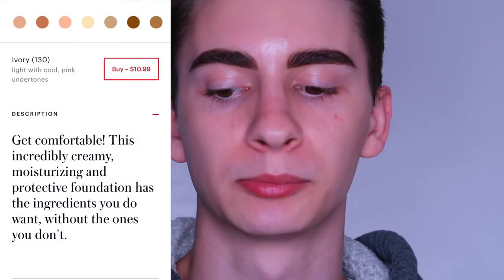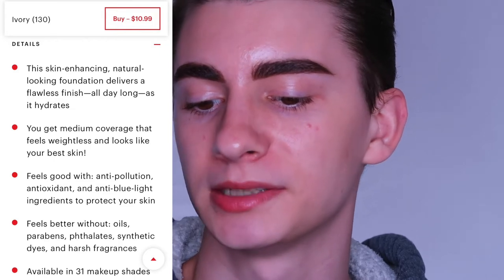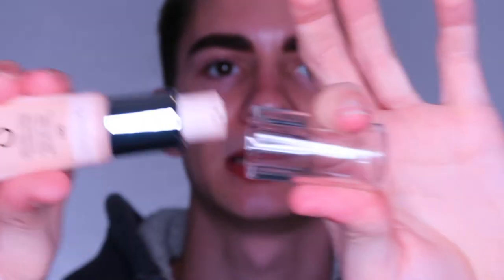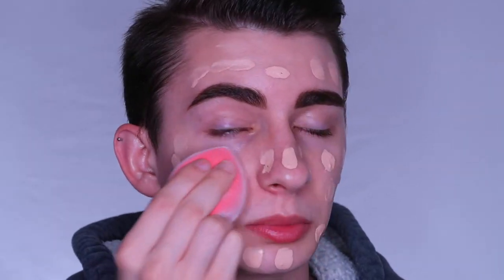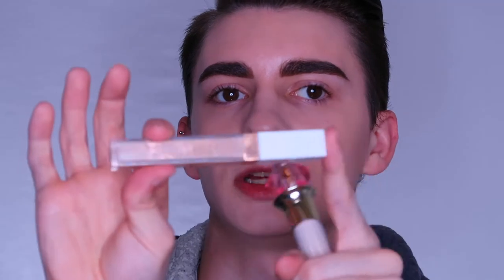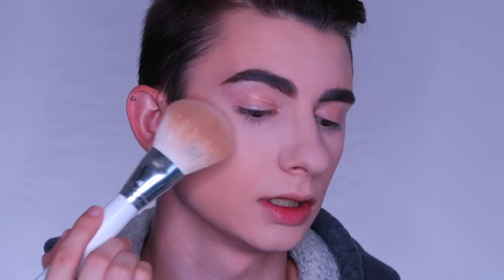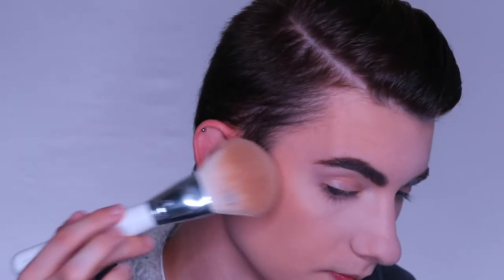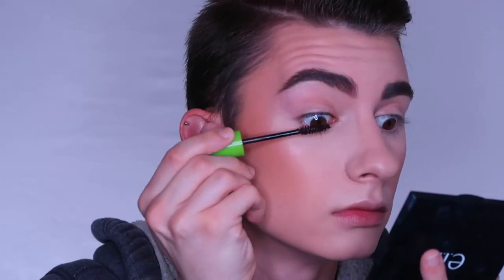Revlon Photo Ready Candid Foundation Review! | Austin Taylor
Hey Guys! I hope everyone is having an amazing day! Today I'm testing out the Revlon Photo Ready Foundation against my oily skin! Does it live up to its claims and wear well throughout the day? Keep watching to find out! :P